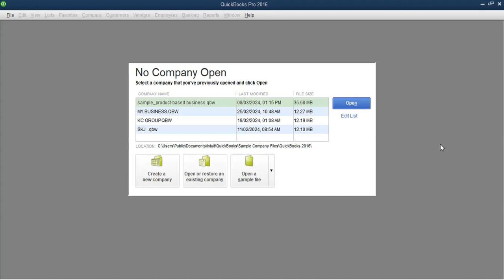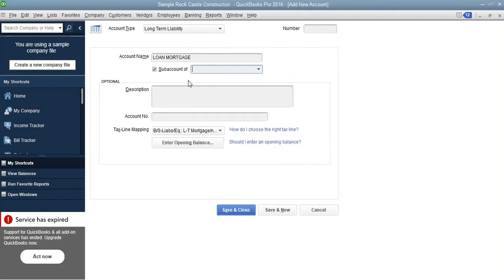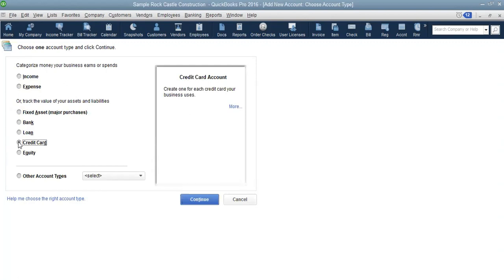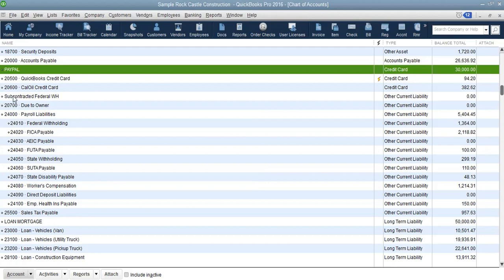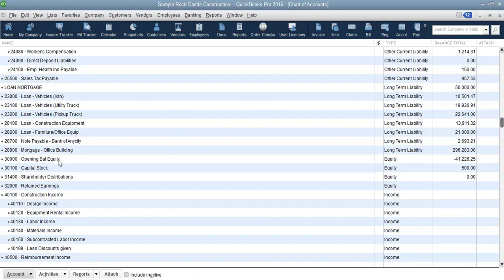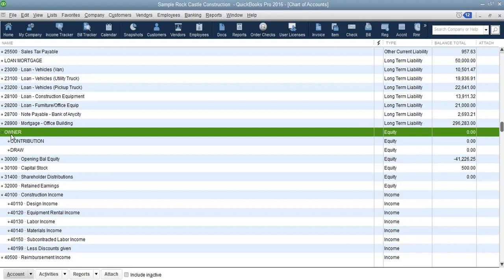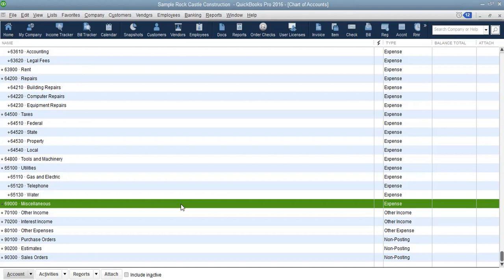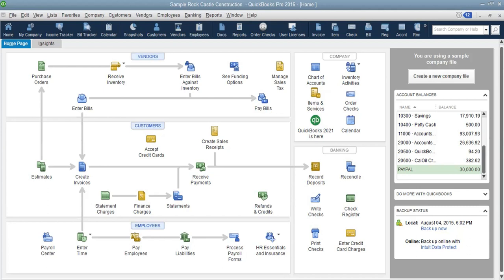CHART OF ACCOUNTS PART 2